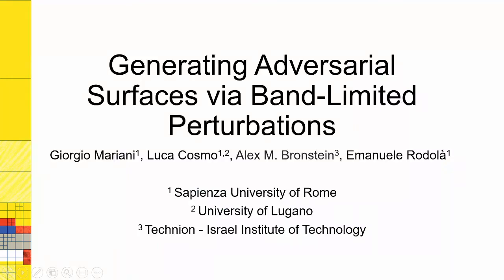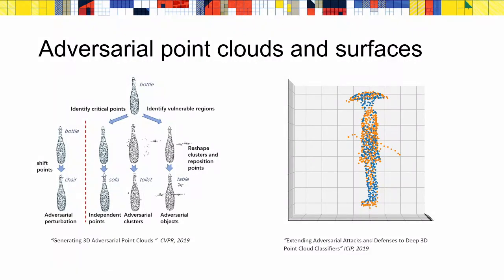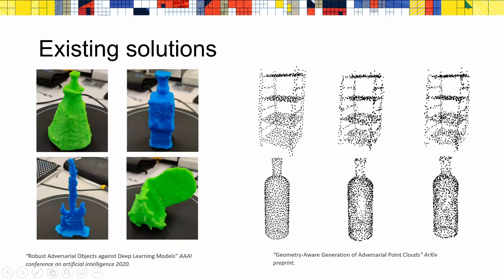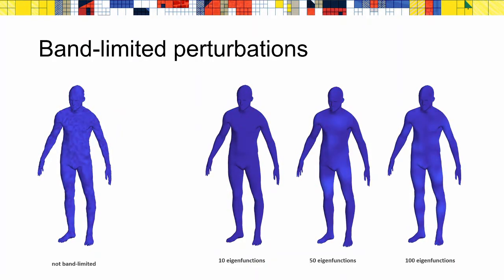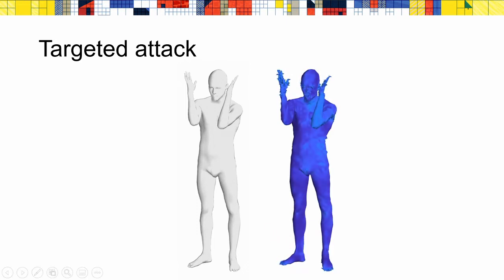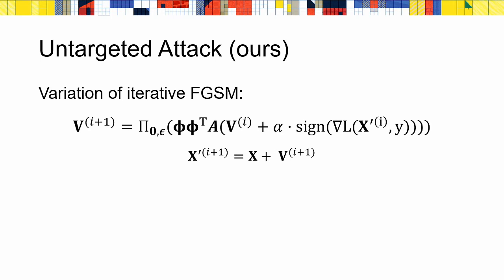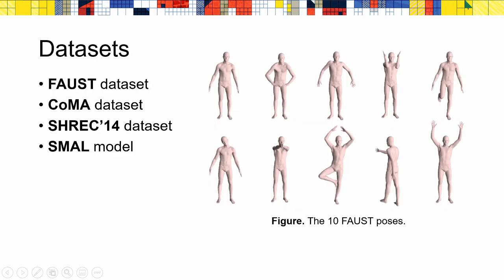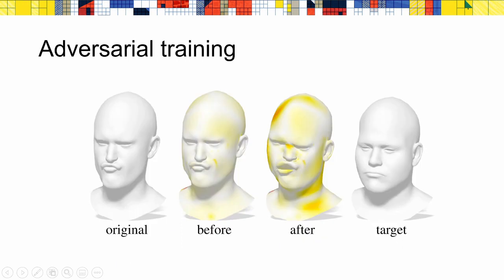SGP 2020: Generating Adversarial Surfaces via Band-Limited Perturbations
Authors:
Giorgio Mariani, Luca Cosmo, Alex M. Bronstein, Emanuele Rodolà

Abstract:
Adversarial attacks have demonstrated remarkable efﬁcacy in altering the output of a learning model by applying a minimal perturbation to the input data. While increasing attention has been placed on the image domain, however, the study of adversarial perturbations for geometric data has been notably lagging behind. In this paper, we show that effective adversarial attacks can be concocted for surfaces embedded in 3D, under weak smoothness assumptions on the perceptibility of the attack. We address the case of deformable 3D shapes in particular, and introduce a general model that is not tailored to any speciﬁc surface representation, nor does it assume access to a parametric description of the 3D object.In this context, we consider targeted and untargeted variants of the attack, demonstrating compelling results in either case. We further show how discovering adversarial examples, and then using them for adversarial training, leads to an increase in both robustness and accuracy. Our ﬁndings are conﬁrmed empirically over multiple datasets spanning different semantic classes and deformations.